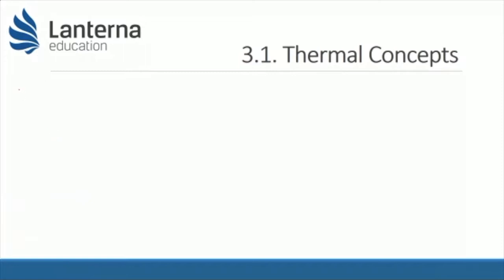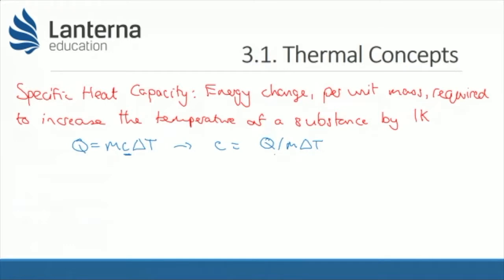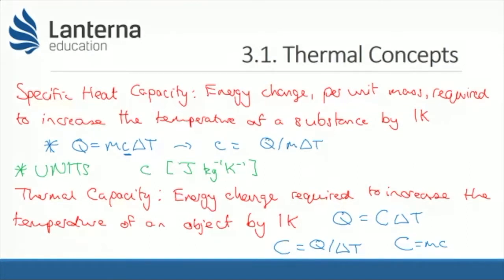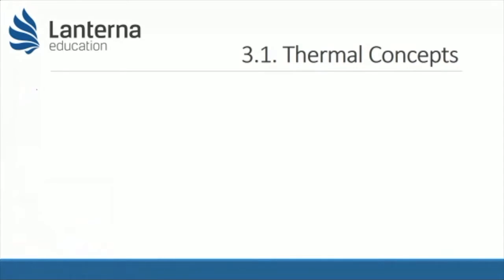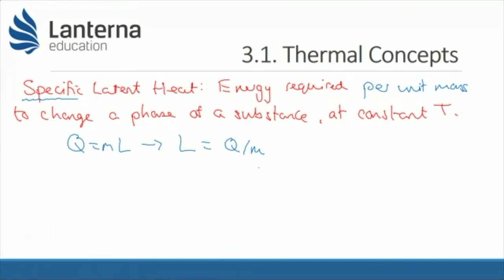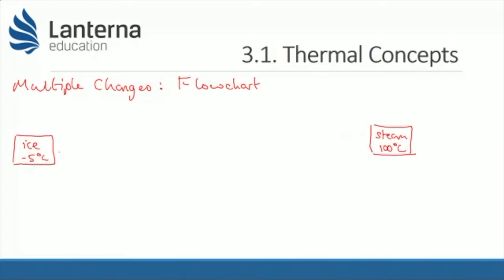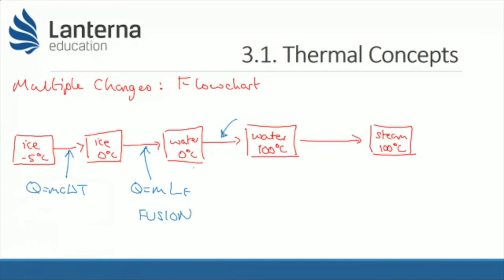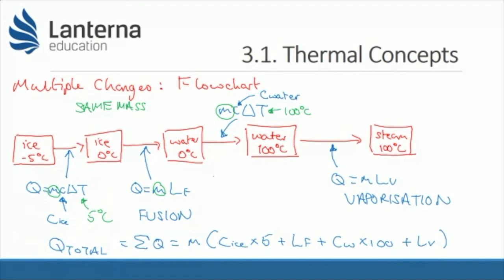Thermal Concepts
Part 4 of 5 of the Momentum and Calculations for Thermal Physics Series

From Lanterna Education comes a new video explaining yet another concept.

For hundreds of videos, thousands of multiple choice questions and past exam questions on the IB and the A-Levels, go